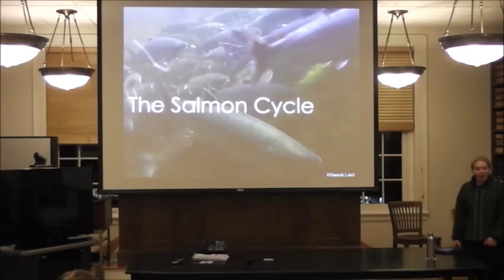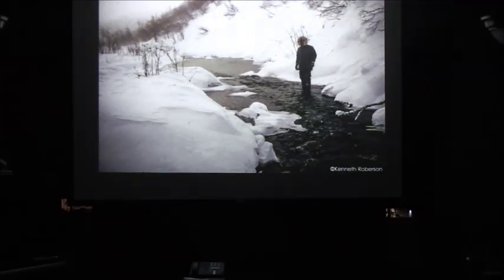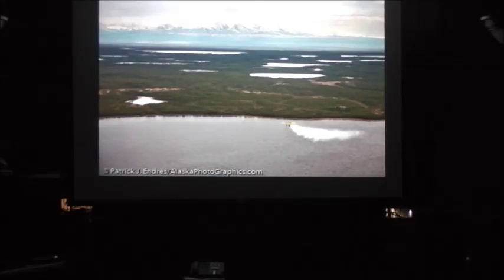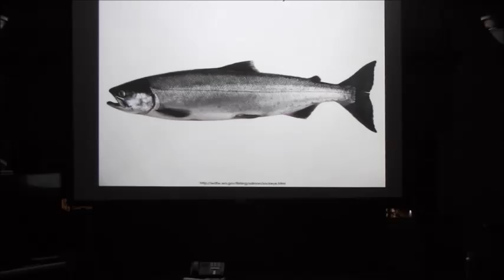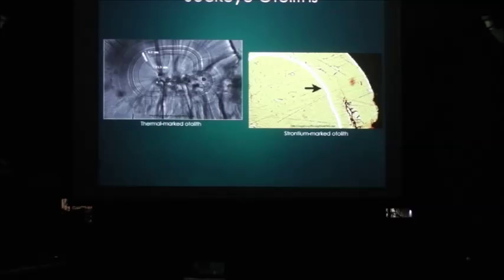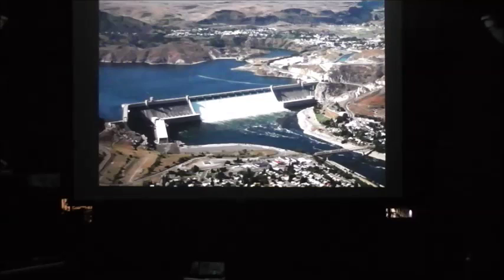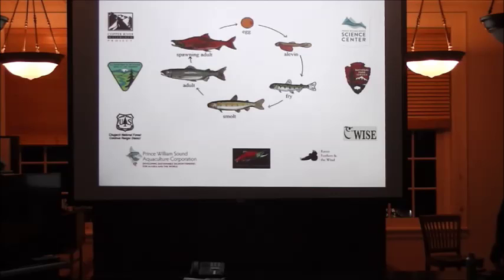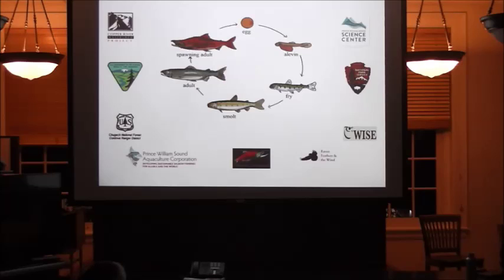Helen Laird student presentation: The Salmon Cycle